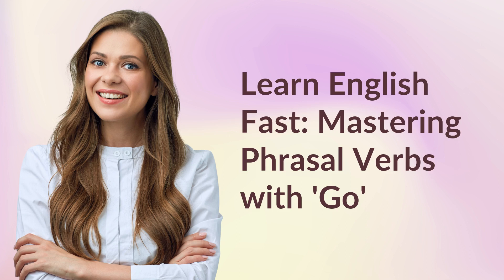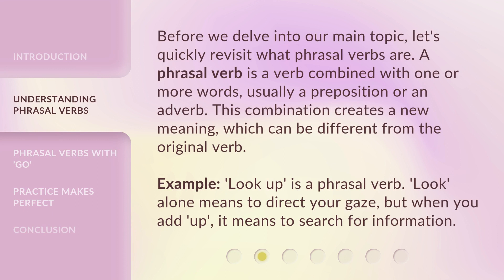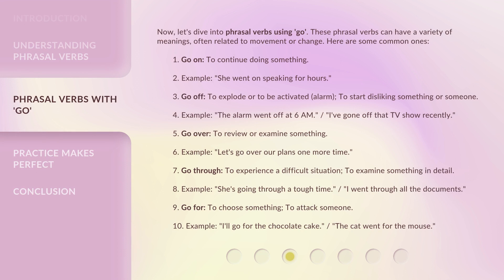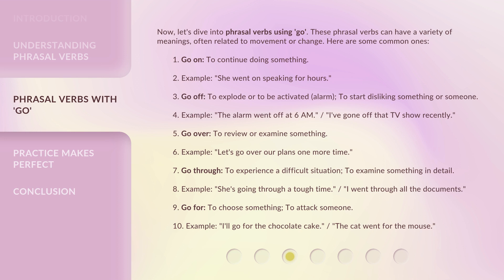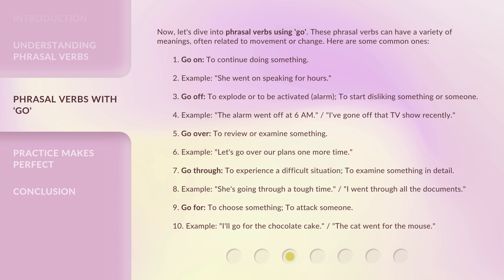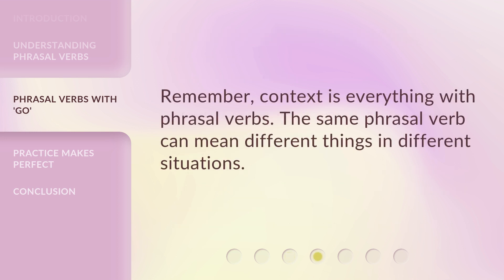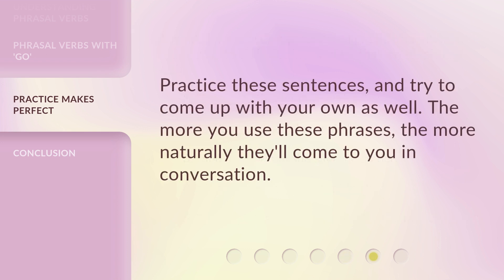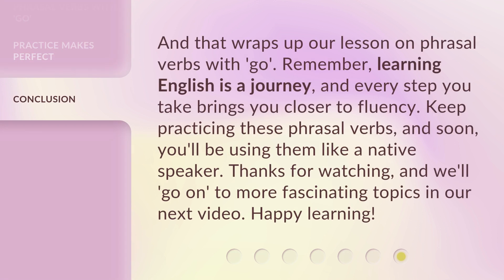Learn English Fast: Mastering Phrasal Verbs with 'Go'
Mastering Phrasal Verbs with 'Go' • Learn English fast and master phrasal verbs with 'go' in this exciting lesson. Understand the concept of phrasal verbs and explore common phrasal verbs with 'go', related to movement and change. Conquer the challenge of phrasal verbs and improve your English fluency!

00:00 • Introduction - Learn English Fast: Mastering Phrasal Verbs with 'Go'
00:36 • Understanding Phrasal Verbs
01:08 • Phrasal Verbs with 'Go'
02:34 • Practice Makes Perfect